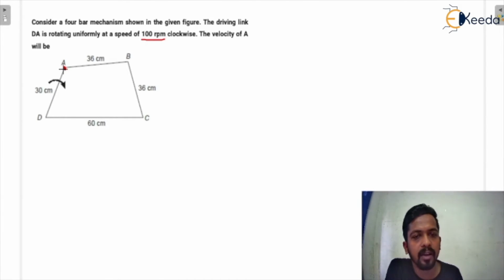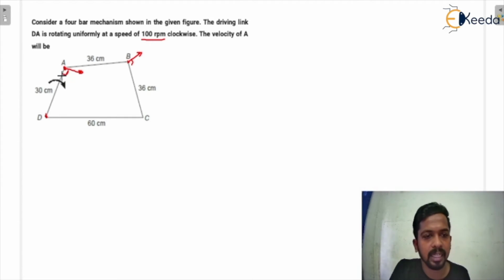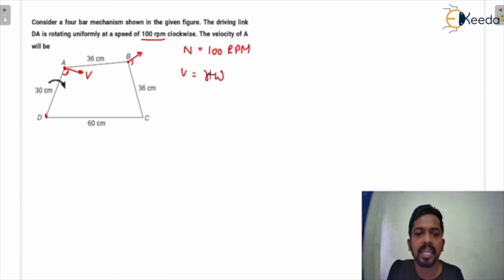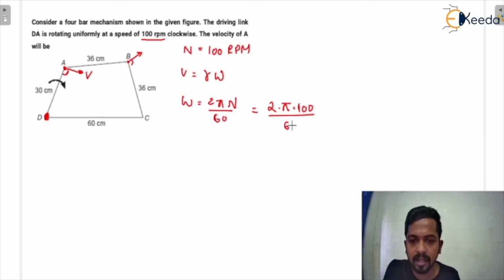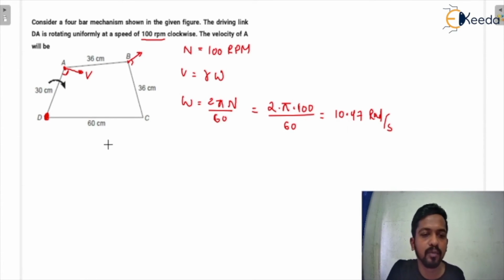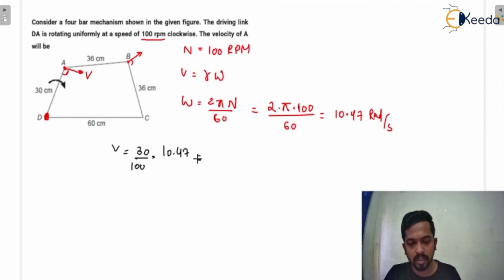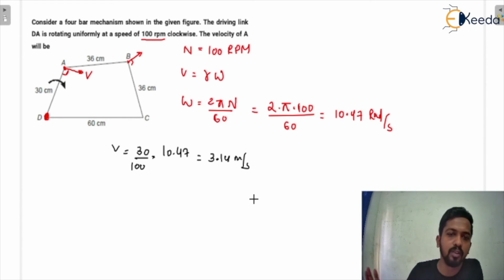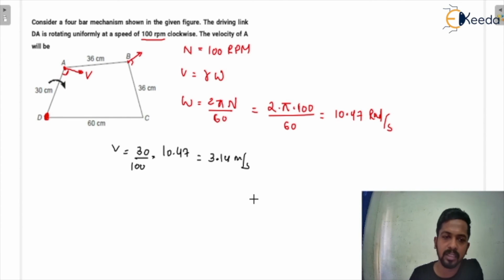Practice Question on Angular Velocity Theorem 5 | Velocity and Acceleration Analysis | GATE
In this video, we delve into an insightful practice question on Angular Velocity Theorem 5, focusing on Velocity and Acceleration Analysis. This topic is crucial for GATE aspirants seeking a solid grasp of mechanical engineering concepts. We'll work through the problem step by step, providing clear explanations along the way. By the end of this session, you'll have a deeper understanding of angular velocity and its applications in engineering analysis. Don't miss out on this opportunity to enhance your knowledge and excel in your studies!

Happy Learning.